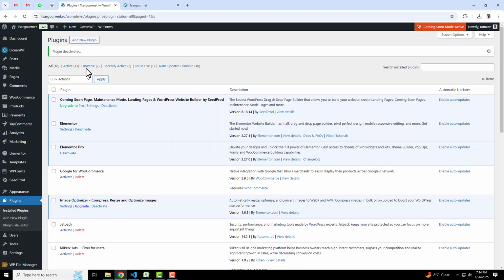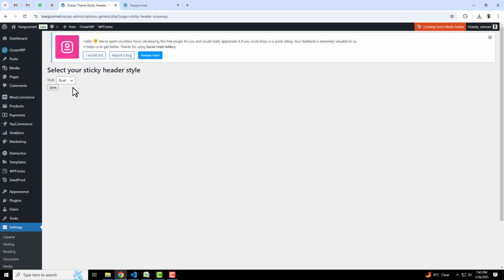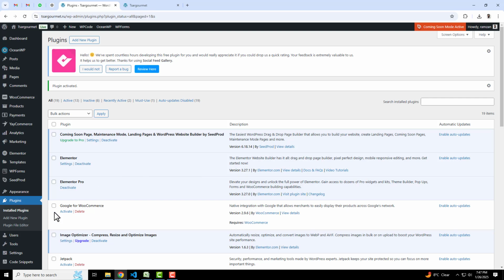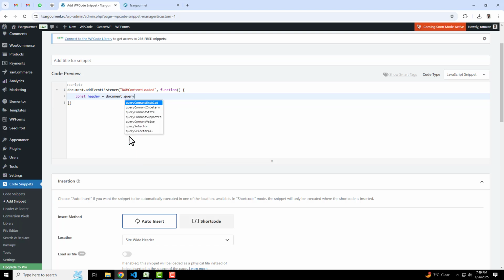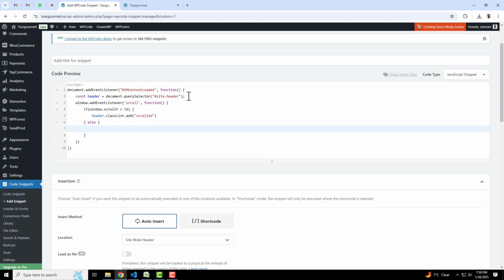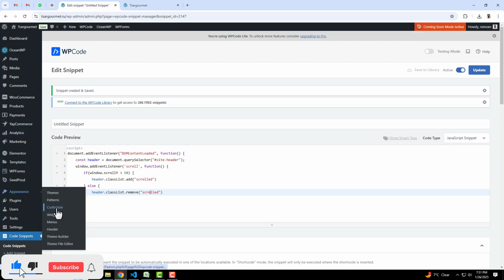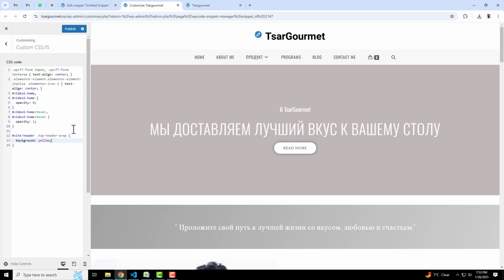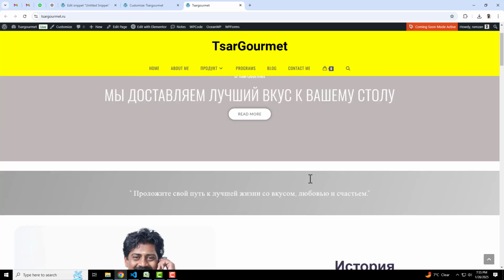How to Create a Sticky Header in WordPress for Free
👋Skype: mohdramzaan112